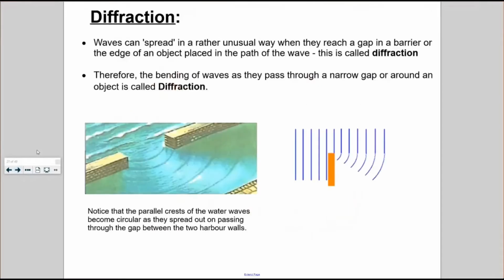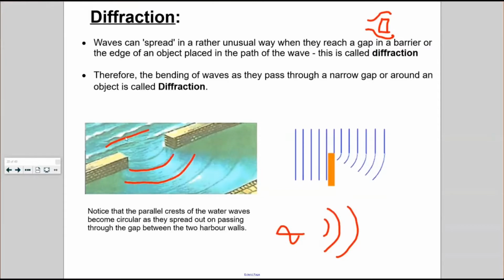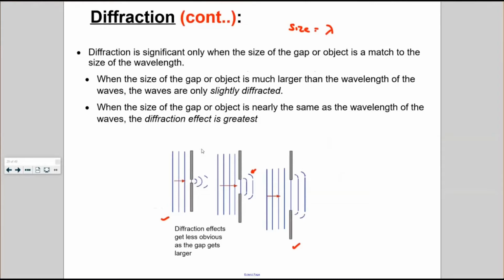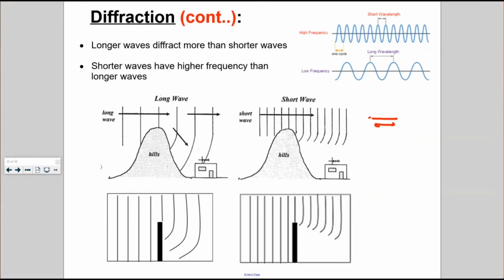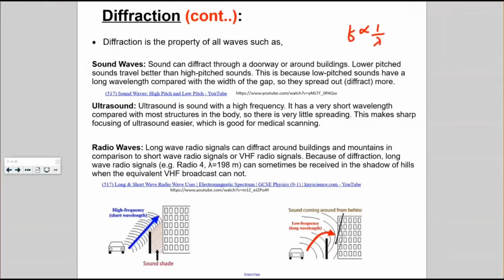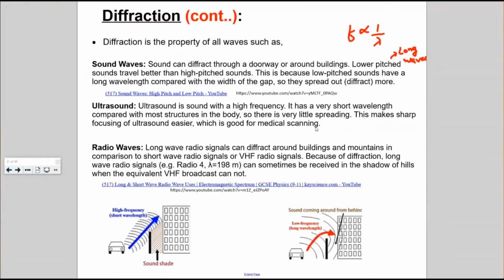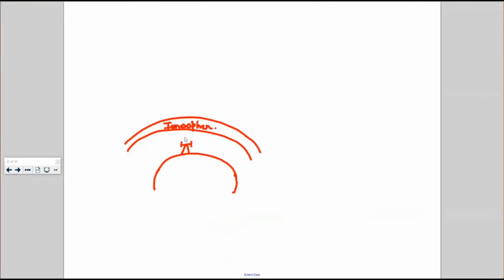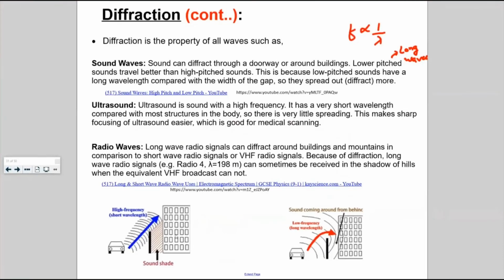Physics: L5 - Diffraction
This is the fifth video in the series of lectures on Waves and Radiation. In this video, the diffraction of wave is explained in simple language.
In the last videos, we have already discussed about Waves, Types of waves, and their properties along with wave equation, which can be found at the following link
The discussions here is suitable for students preparing for Scotland's National Qualification, GCSE